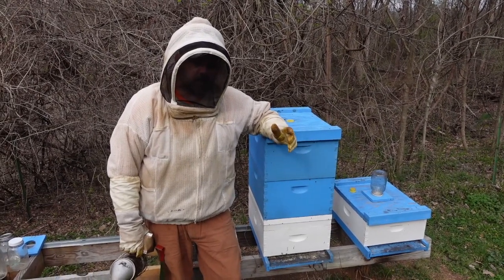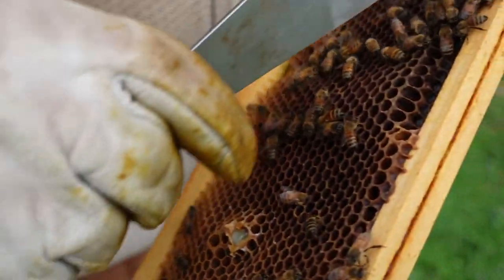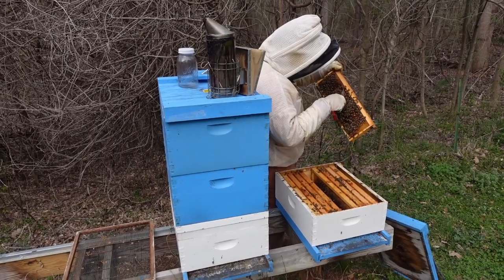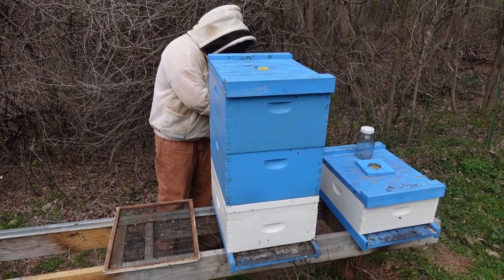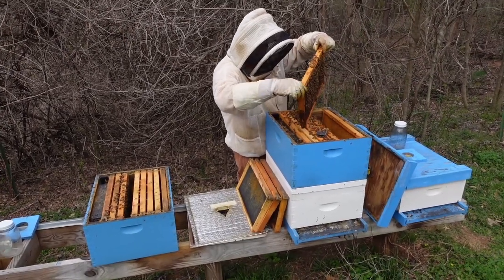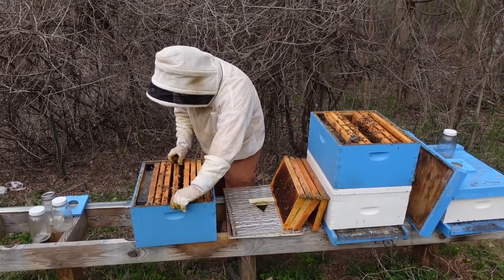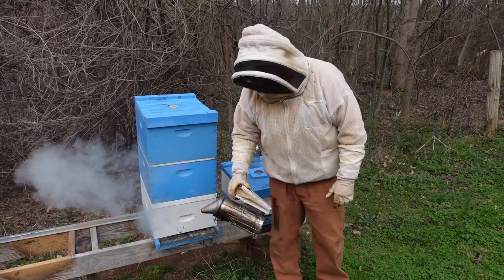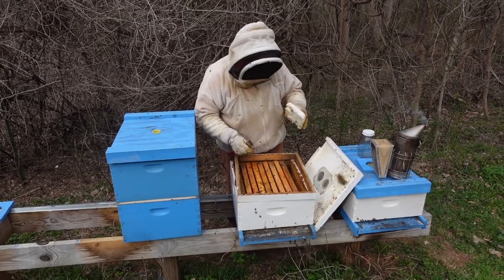Beekeeping: Stop Buying BEES Series Pt.6 Prepping for cells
In part 6 of this series we discuss manipulating colonies to get the prepped for queen cells. The grafted queens are currently in the incubator staying warm in a controlled environment. The video shows how we are preparing to split the honey bee colonies. We will be using double screen boards, queen excluders, sugar syrup and pollen supplement to get these colonies off to a good start. It is still a little early, but we are hopeful the queens will find ample drones to mate with in a drone congregating nearby. We will be taking you along on our journey to split two colonies into as many possible this season, without buying bees or queens. This will be self sustainable beekeeping at its best.